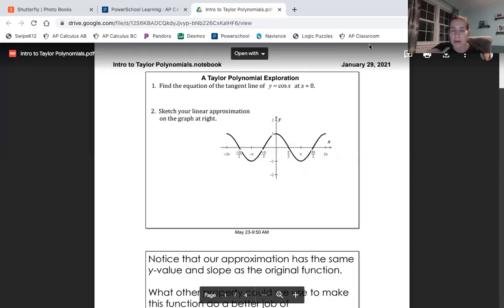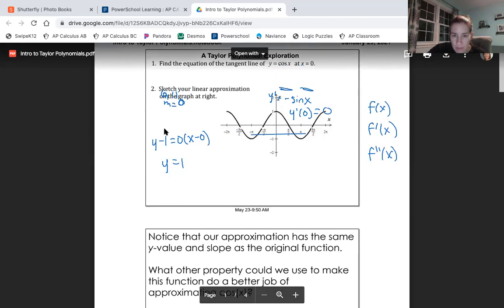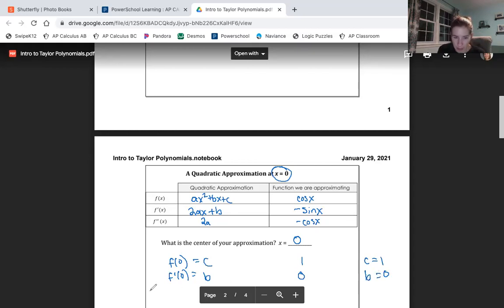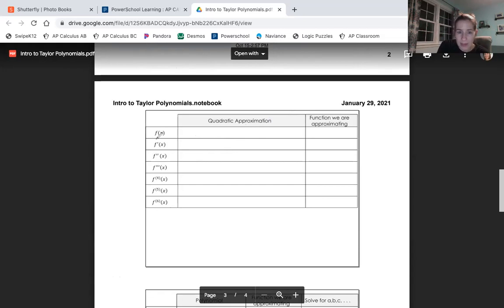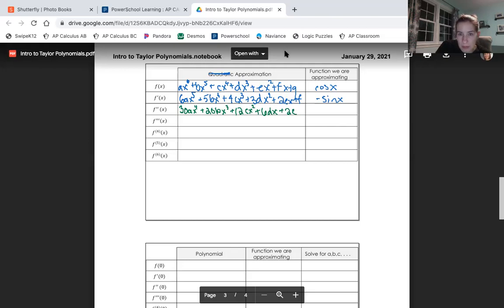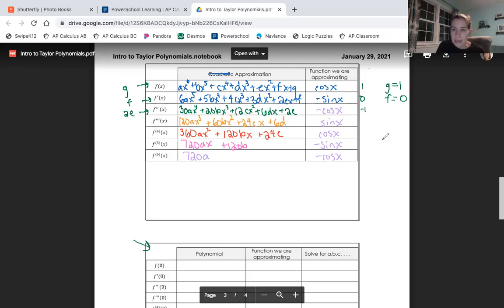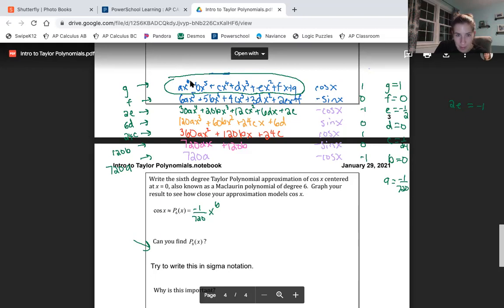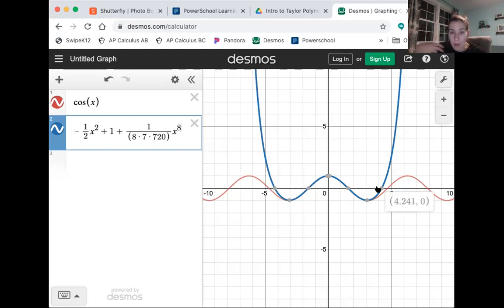Intro to Taylor Polynomials